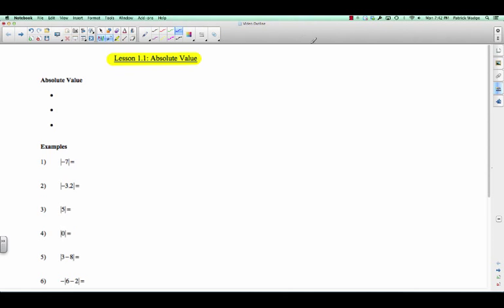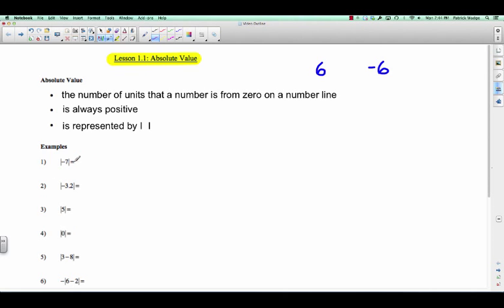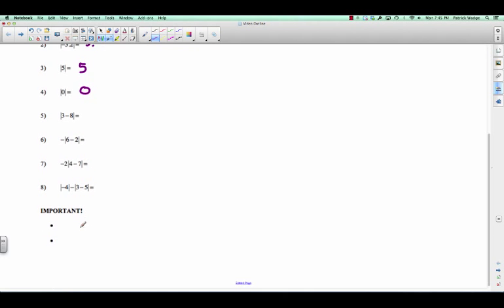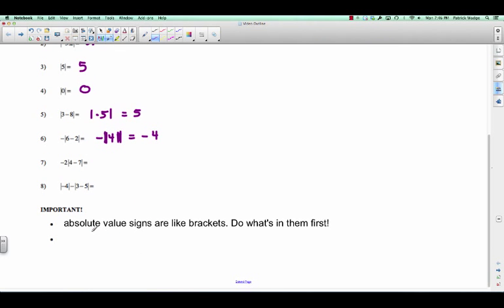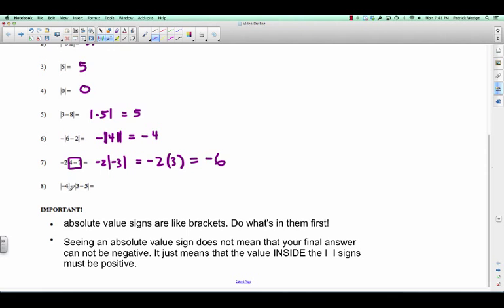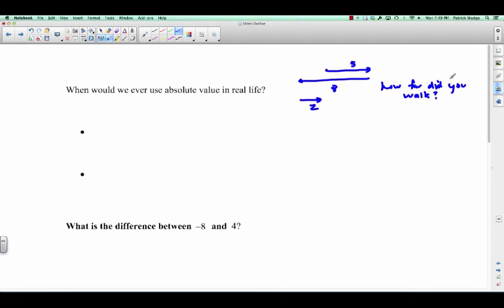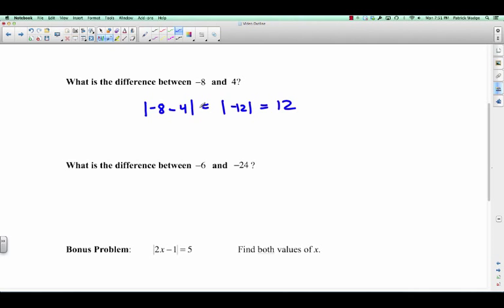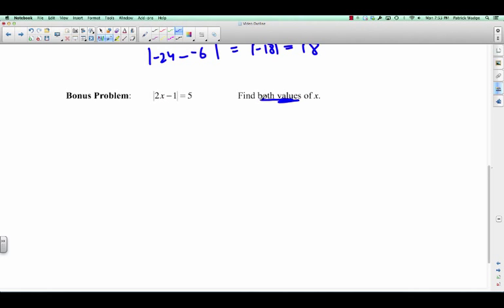PreCalc 11: 1.1 Absolute Value